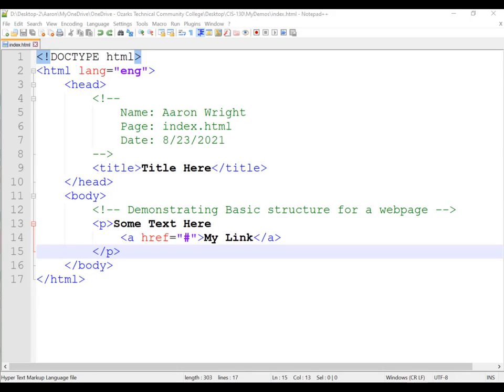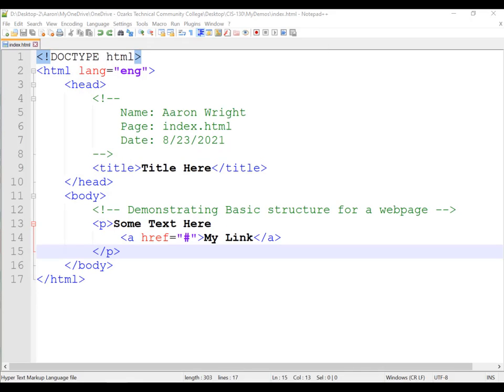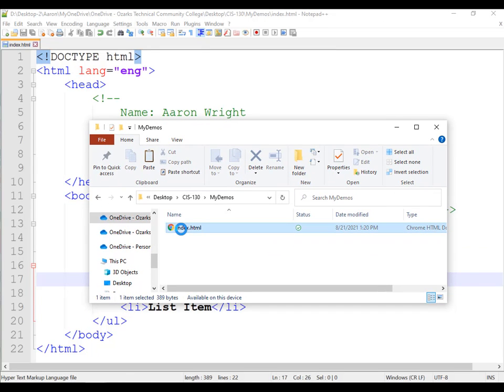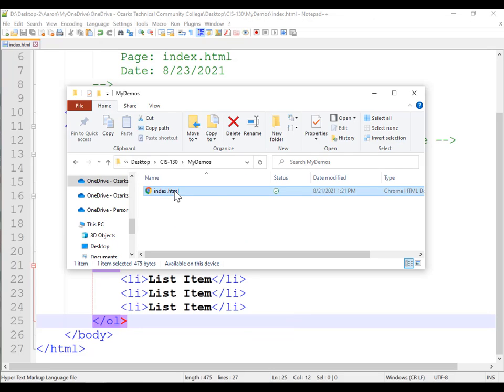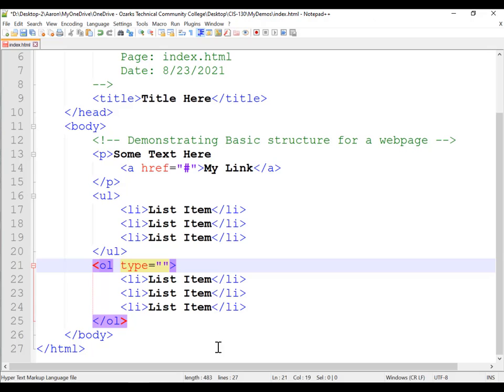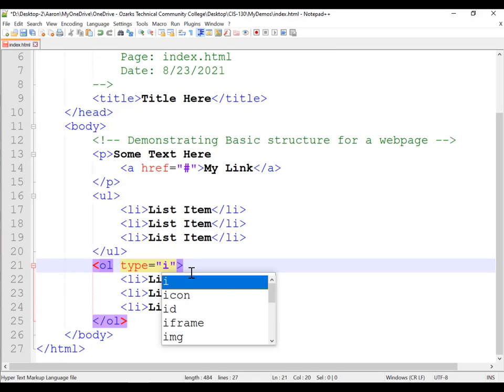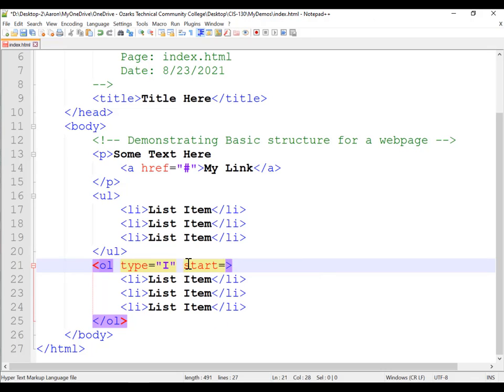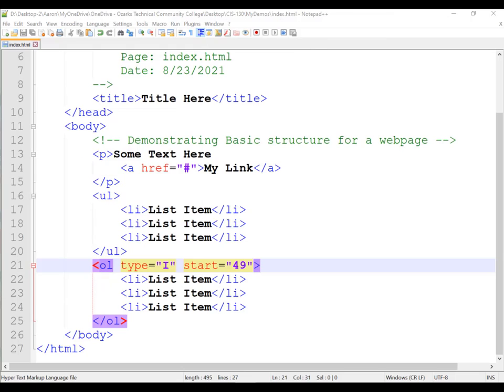Ordered and Unordered Lists